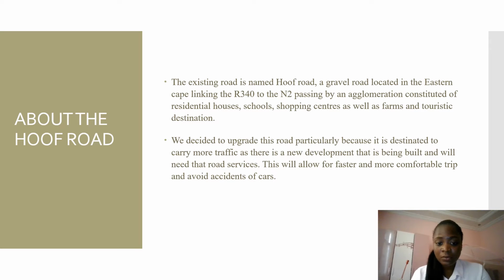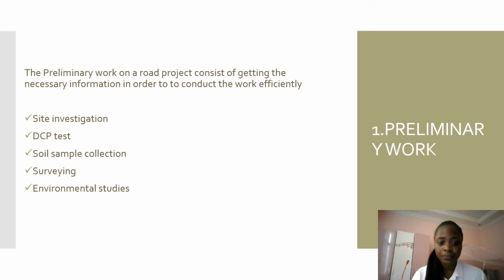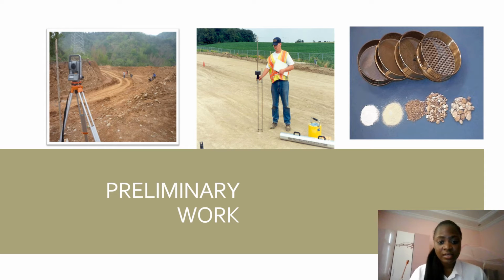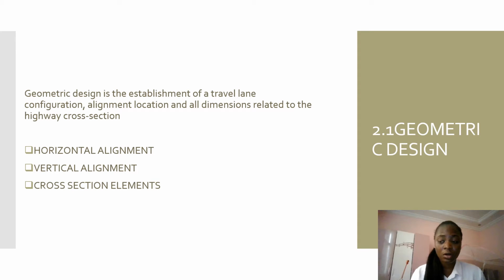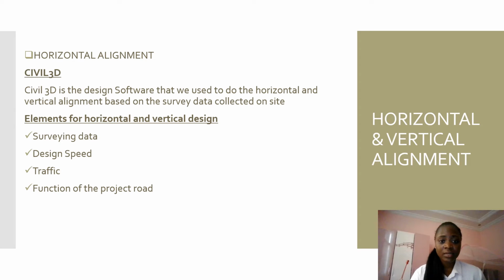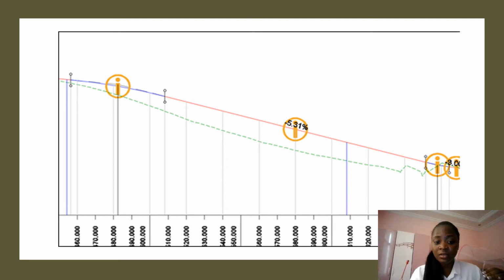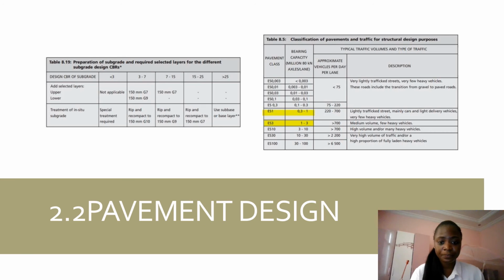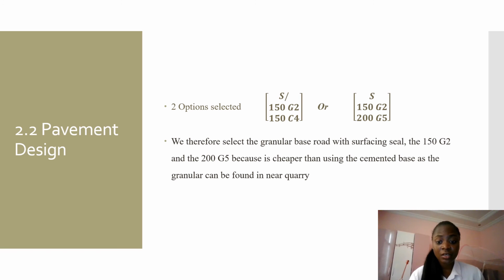UPGRADING OF THE HOOF ROAD, 67033261 Merveille Sifa Bamporiki